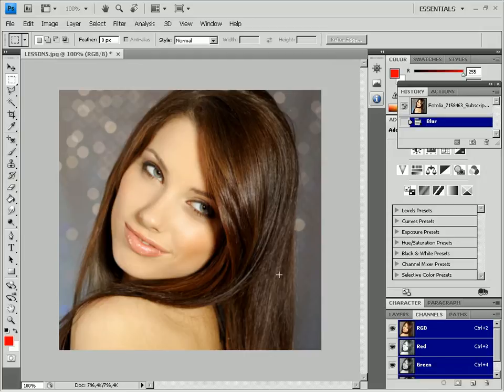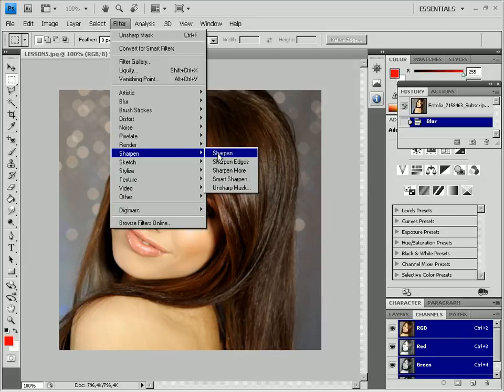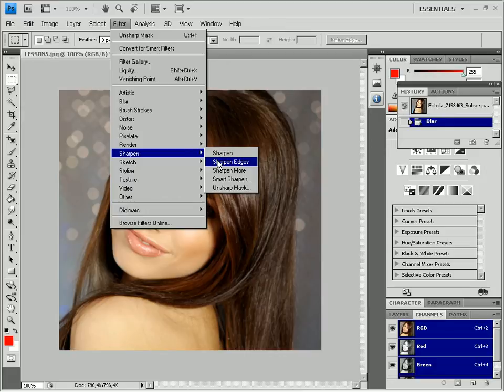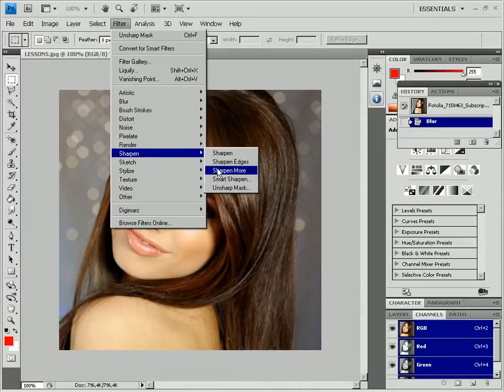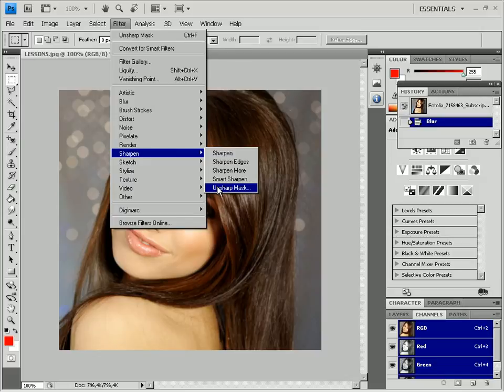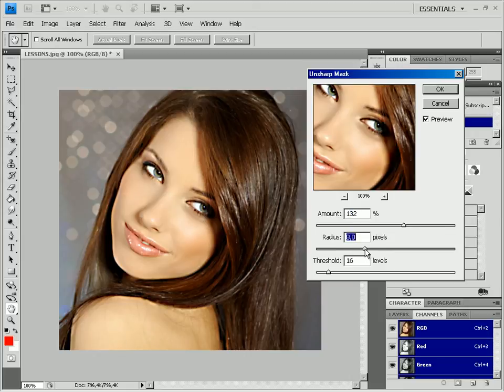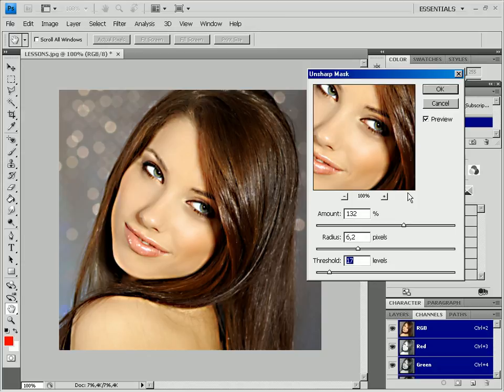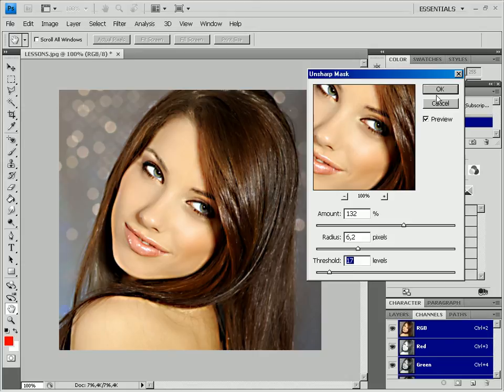Improving Image Sharpness in Photoshop (5/29)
- teach video courses and lessons. Watch and learn!  This lesson will teach you how to improve image look by modifying sharpness.